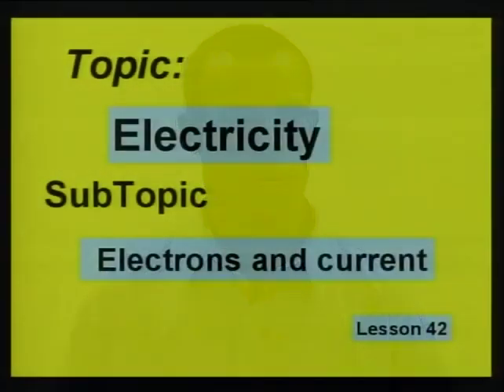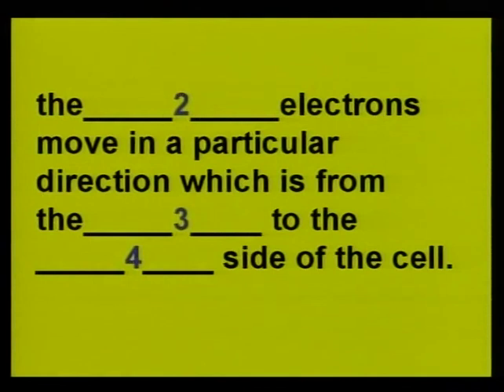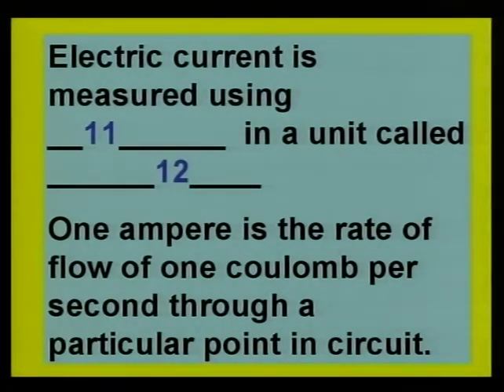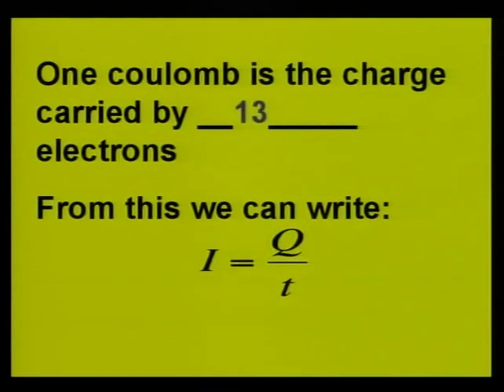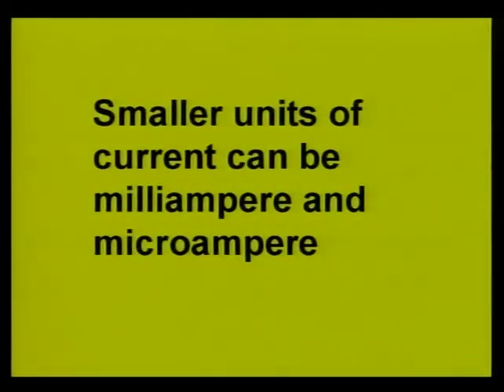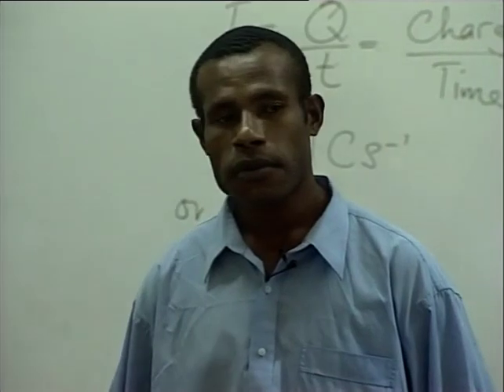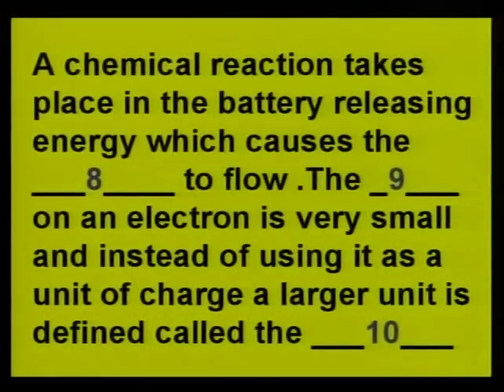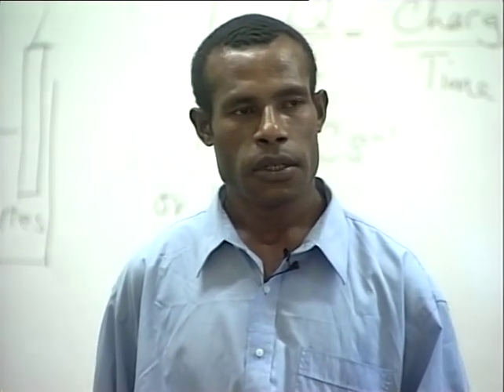Grade 11 Physics Lesson 42 Electrons & Currents